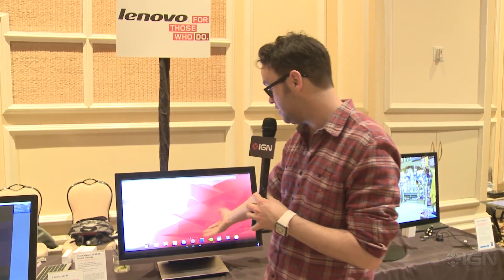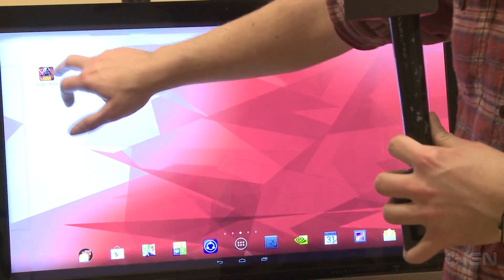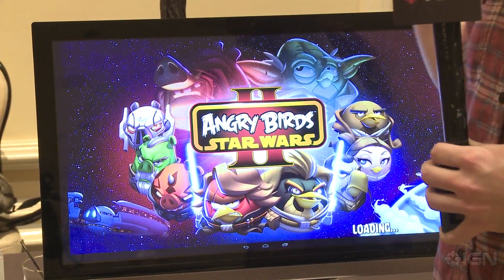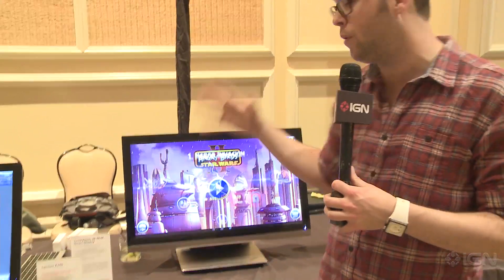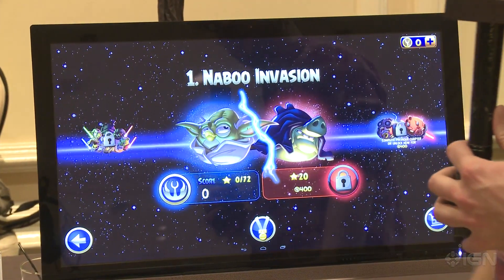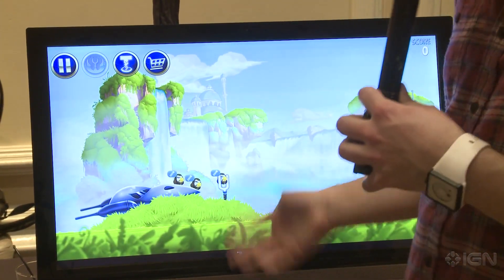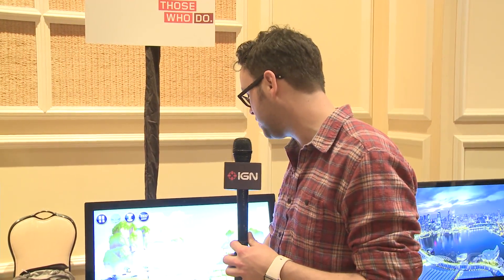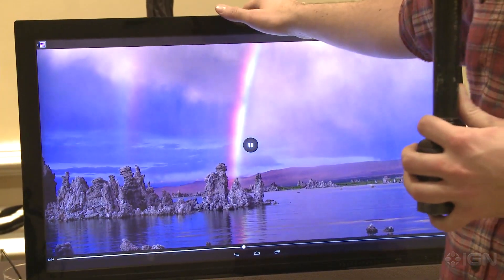New 4K Monitor Runs Android and Uses Multitouch - CES 2014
We get hands-on with Lenovo's new ThinkVision 28.